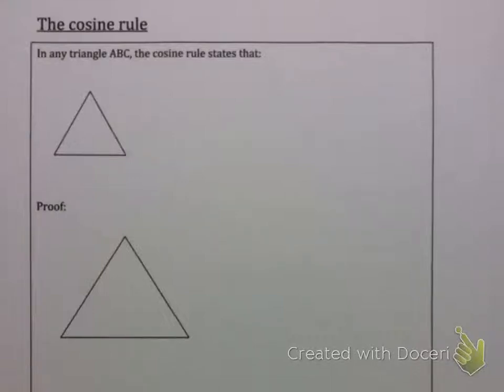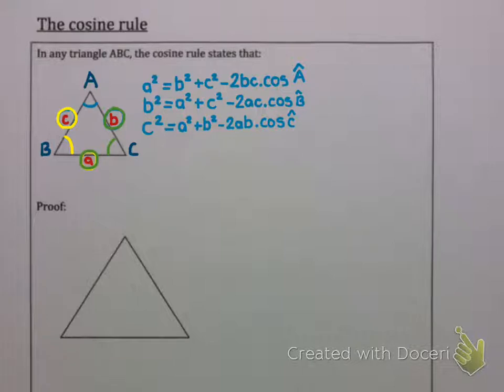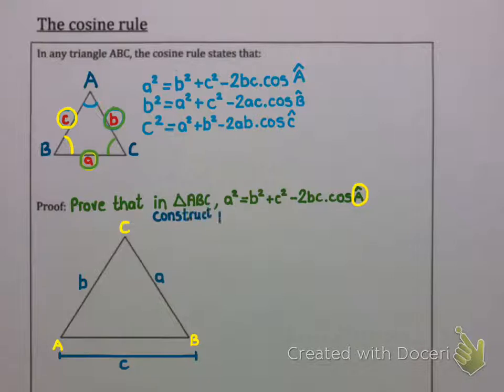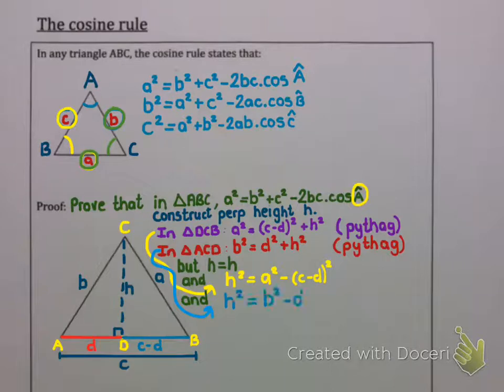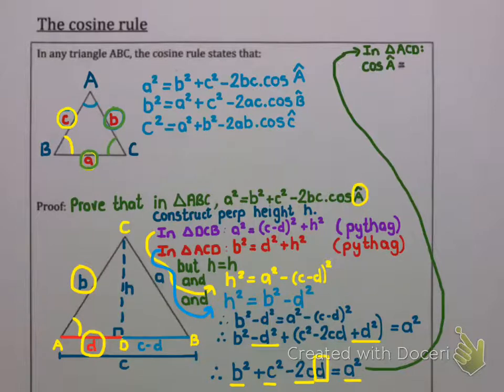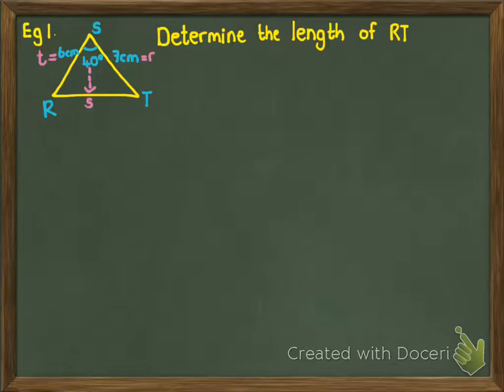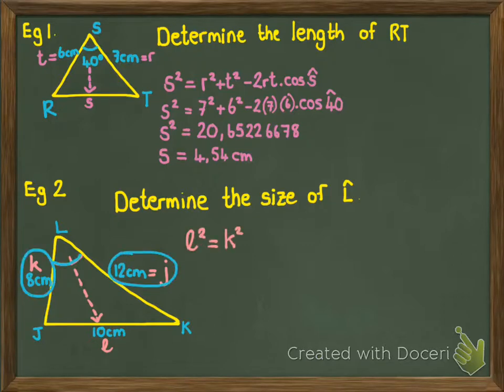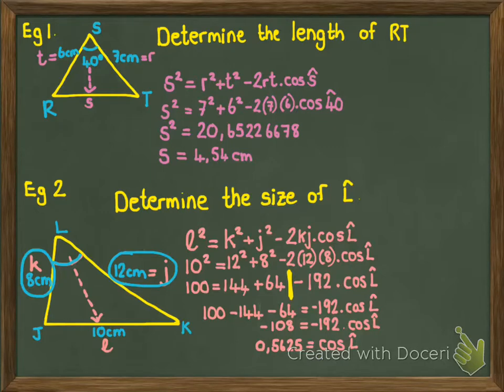2D Trig - Cosine Rule